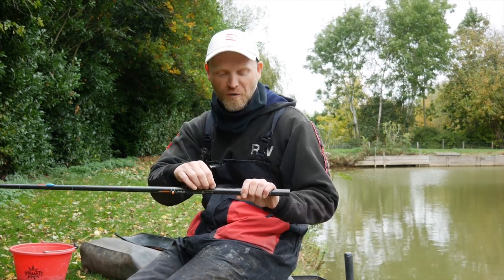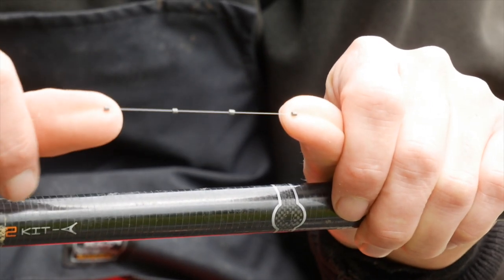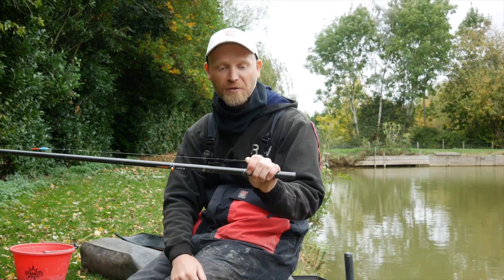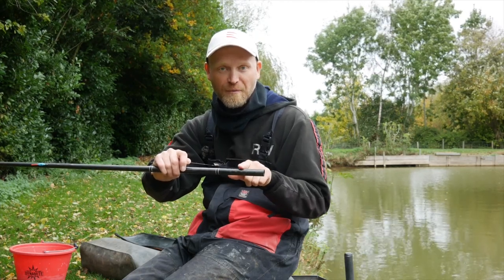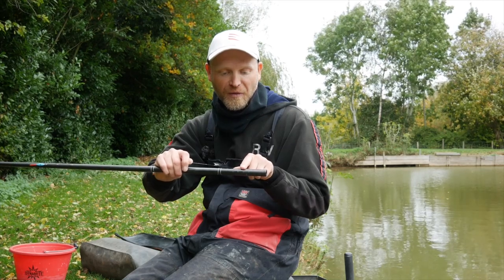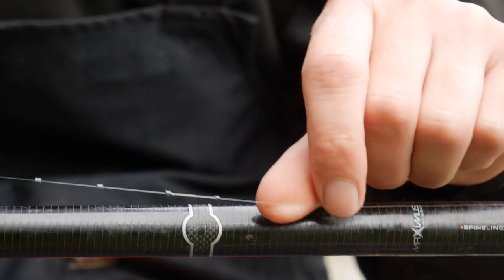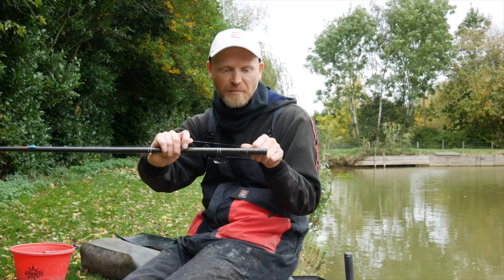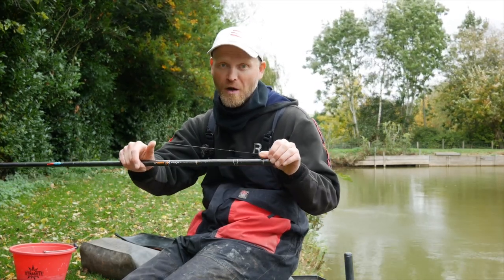POLE FISHING TOP TIP - The SECRET SHOT!!!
A little tip that works brilliantly when using light baits when pole fishing. This trick works all year round but as the water becomes colder we tend to use smaller baits more and more so the secret shot comes into play.

This isn't just a method for catching carp and F1s with pellets but also works well when fishing for roach and smaller fish on natural venues when using baits like maggots, pinkies and bread.